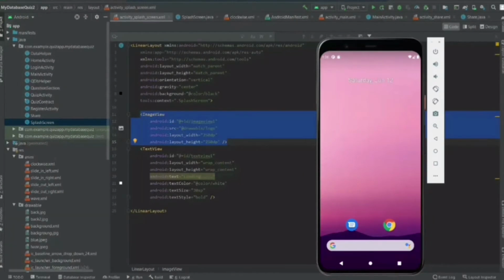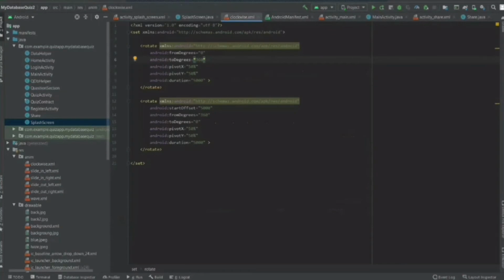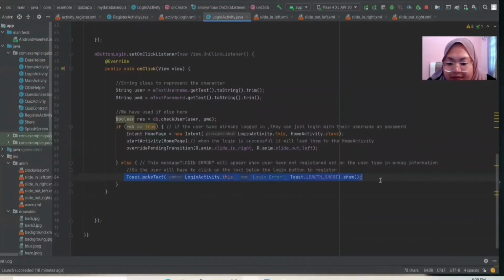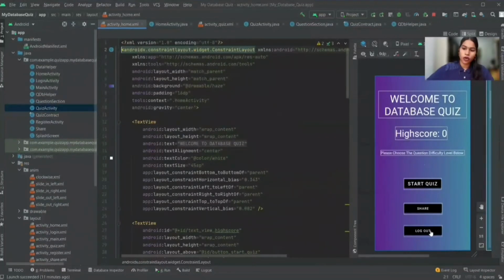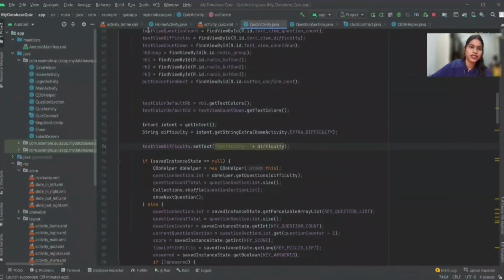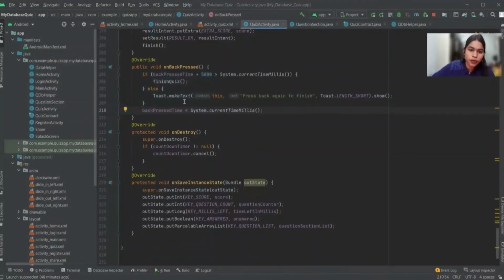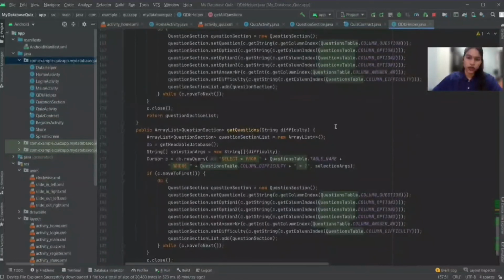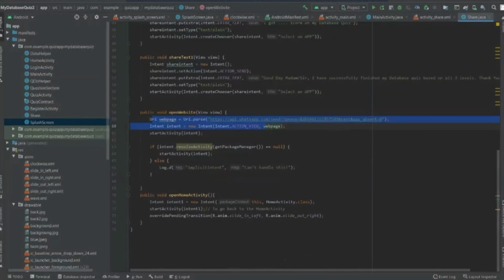DFP40093 MOBILE APPLICATION DEVELOPMENT(MINI PROJECT PRESENTATION)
1.SIIVANNEE A/P PUSHPALINGAM (13DDT19F1119)
2.NURIN ADILA BINTI MD YAZID (13DDT19F1049)
3.MUHAMMAD AZIZI BIN RAZALI
(13DDT109F1098)